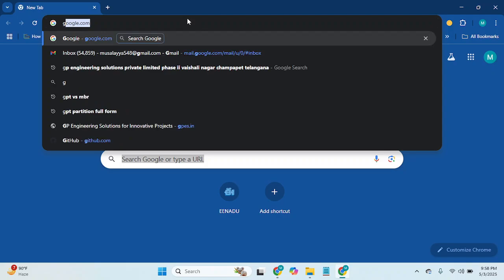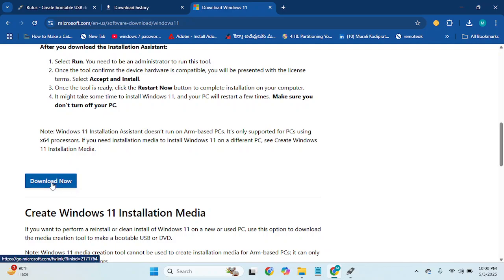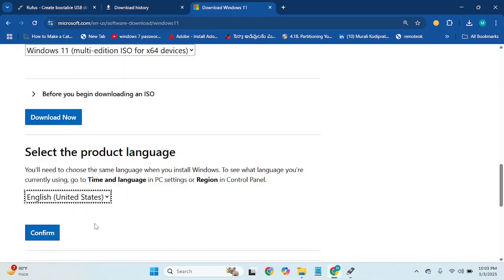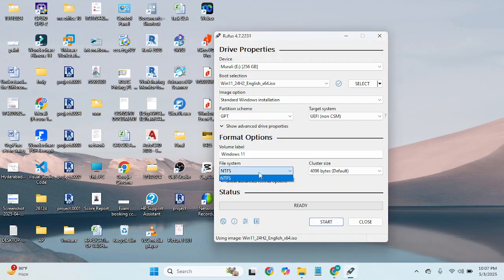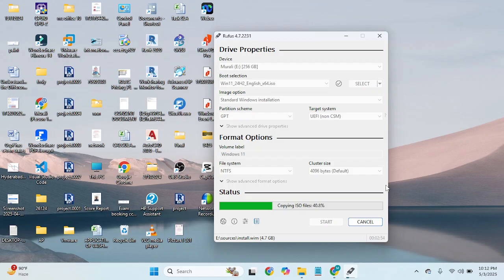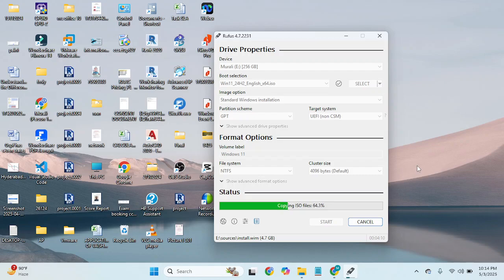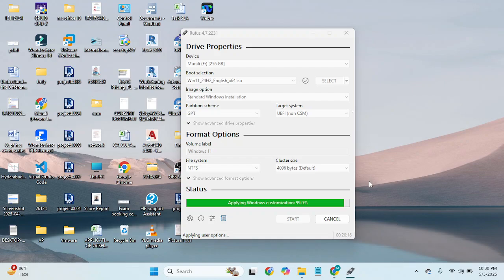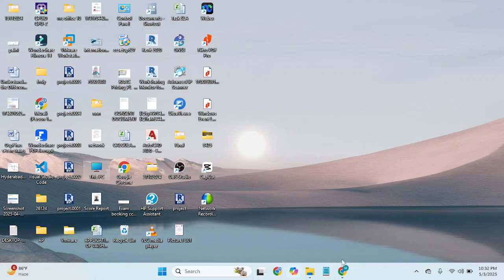Windows11 25H2 ISO Download & Create Bootable USB Using Rufus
Rufus (The Reliable USB Formatting Utility, with Source[5]) is a free and open-source portable application for Microsoft Windows that can be used to format and create bootable USB flash drives or Live USBs.

Rufus was originally designed[5] as a modern open source replacement for the HP USB Disk Storage Format Tool for Windows,[6] which was primarily used to create MS-DOS bootable USB flash drives.